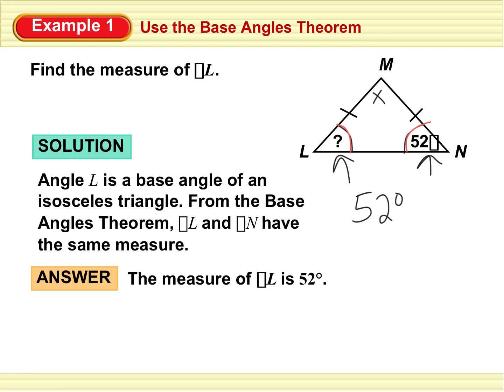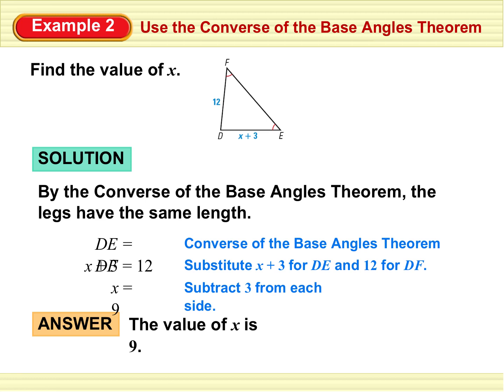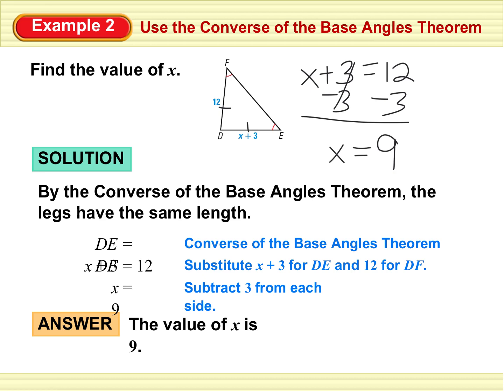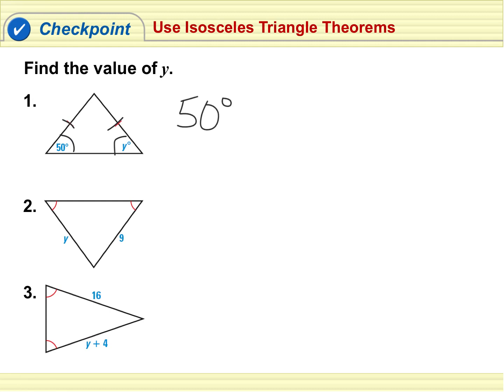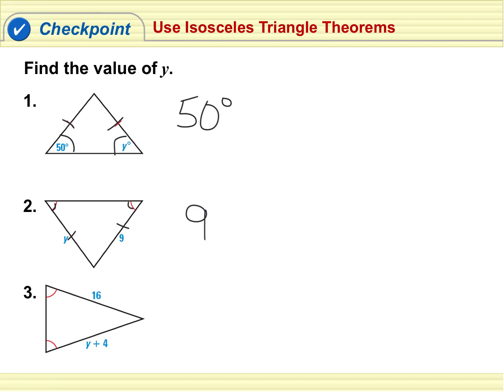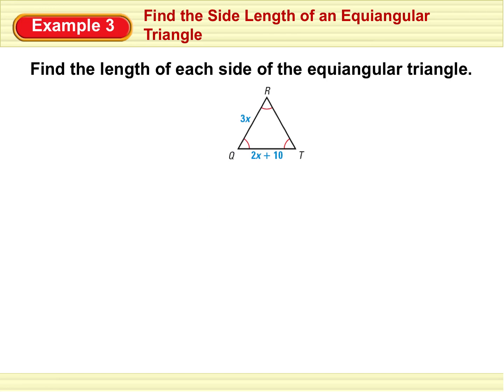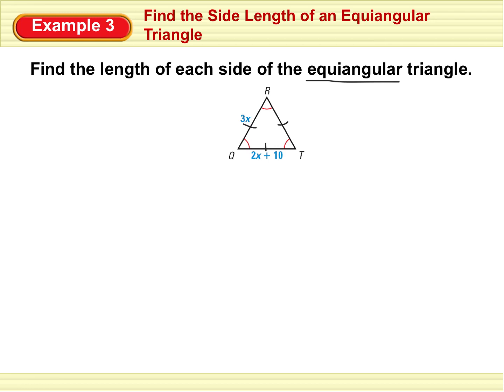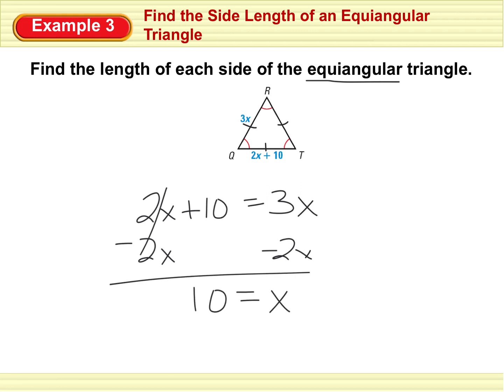GC Lesson 4.3 Notes